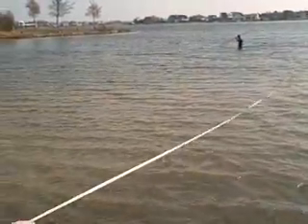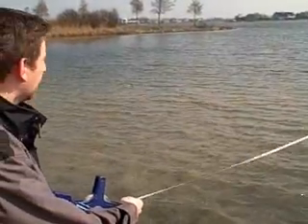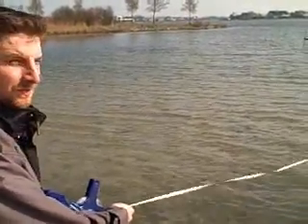Goes Afrika podium 1